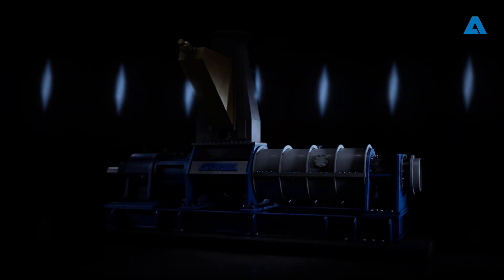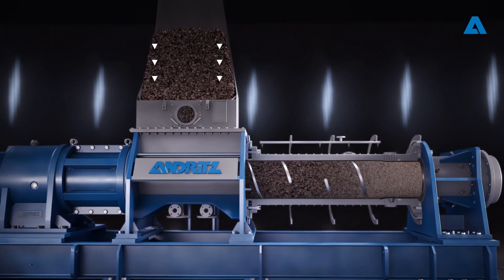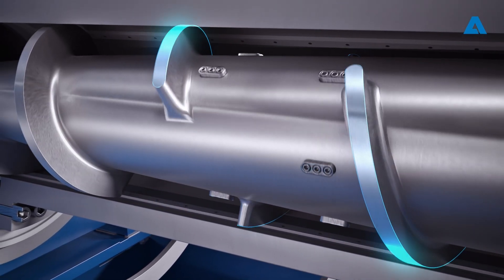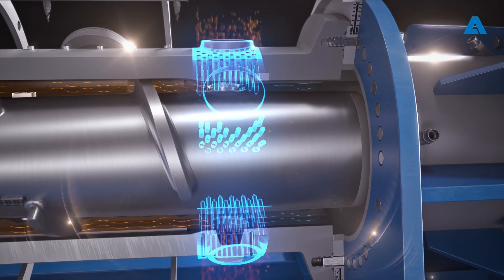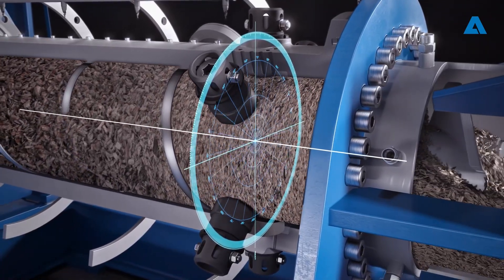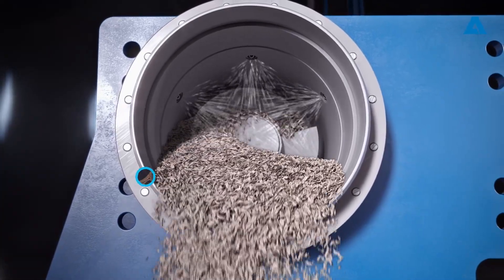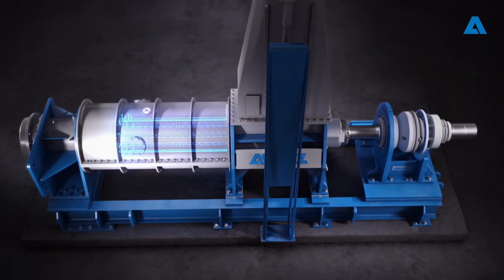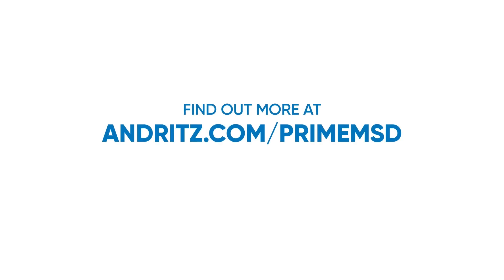PrimeMSD Impressafiner | Revolutionizing Chip Pre-Treatment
Experience the cutting-edge technology of the ANDRITZ PrimeMSD Impressafiner! This animation showcases how its innovative design transforms chip pre-treatment, improving impregnation, refining efficiency, and overall pulp quality.

✔️ Better Impregnation: Improved liquor absorption for enhanced chip treatment.
✔️ Energy Efficiency: Significantly reducing energy consumption in refining.
✔️ Advanced Maceration: Softens, delaminates, and prepares chips for optimal performance.

With proven results across installations worldwide, the PrimeMSD Impressafiner sets a new standard for mechanical pulping.

🎥 Watch the animation to see how it all works!